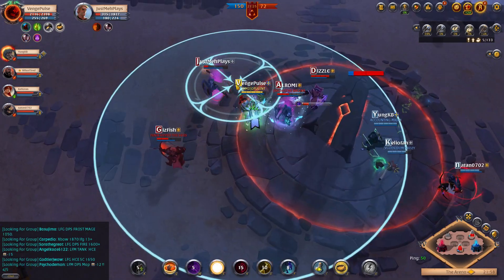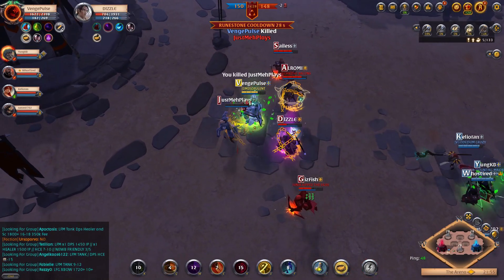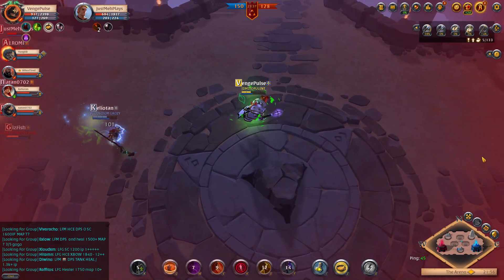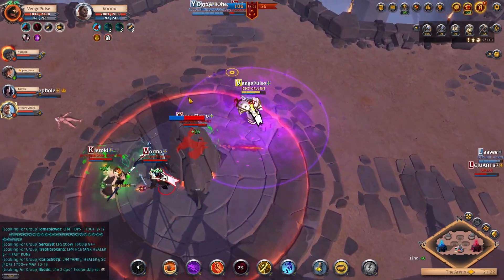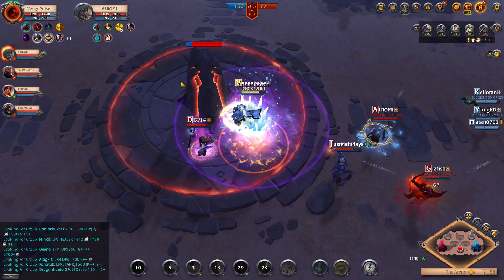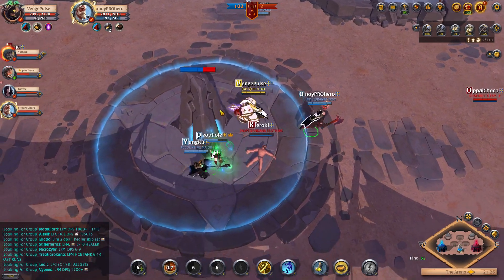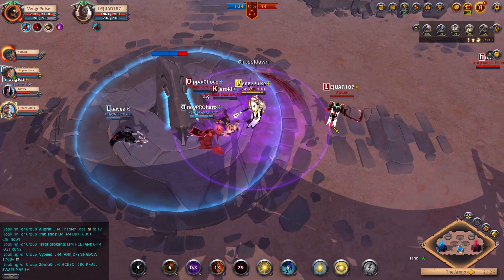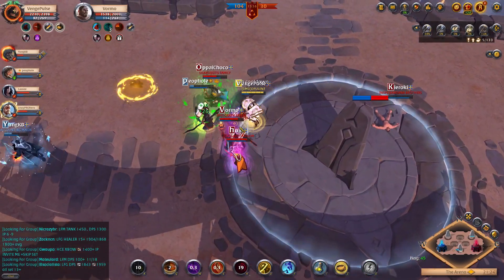Albion Online | HCE Tank Does Arena | Giveaway Results!!!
🔰 Hey, what is going on guy? Today I am bringing you a little experiment I did!!! I did the arena using HCE tanking armor to see if it is effective!

🔰 Intro template made by EchoFx